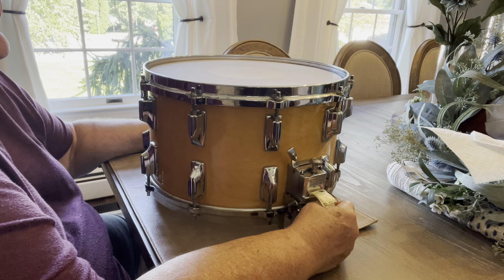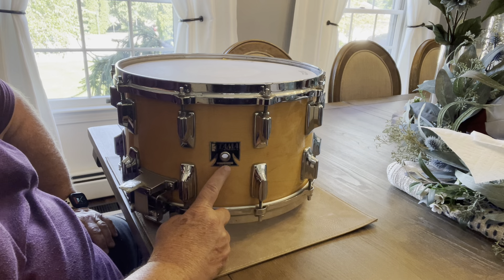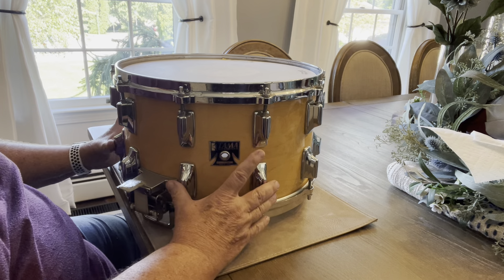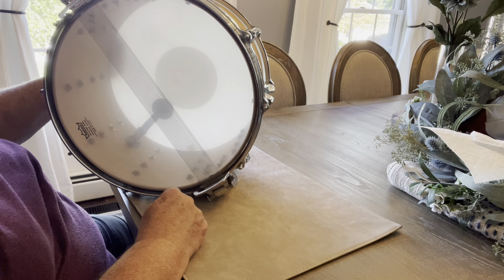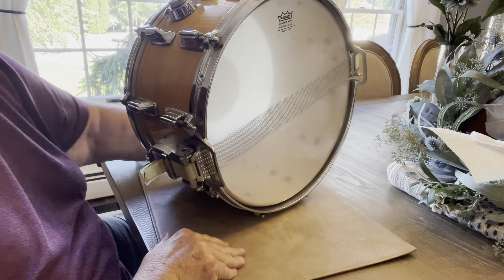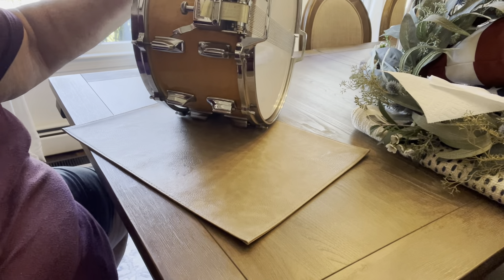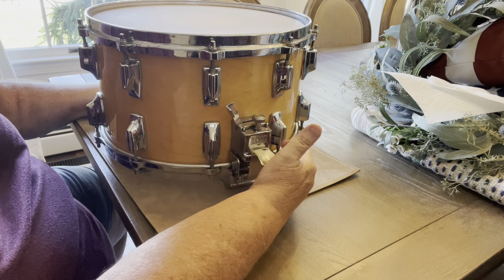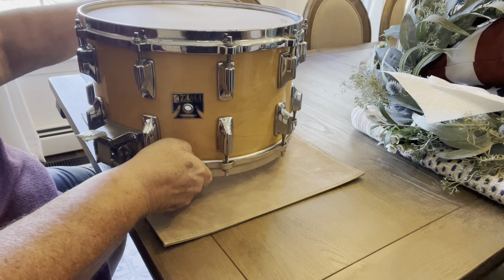I BOUGHT The MOST EXPENSIVE Snare drum I could find!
As I move into my retirement it will be most helpful! Bless you.